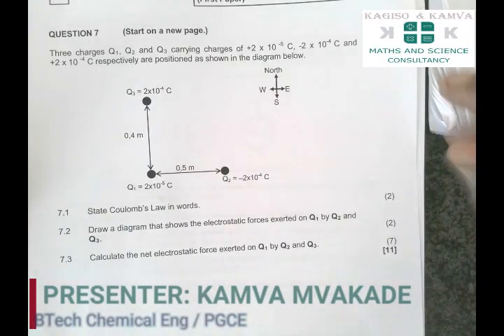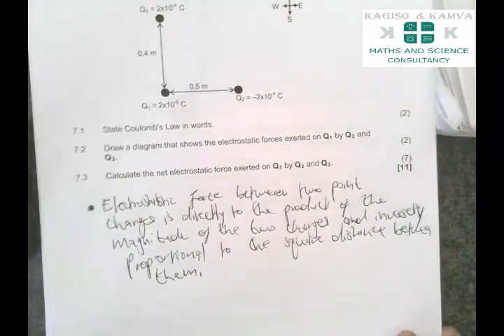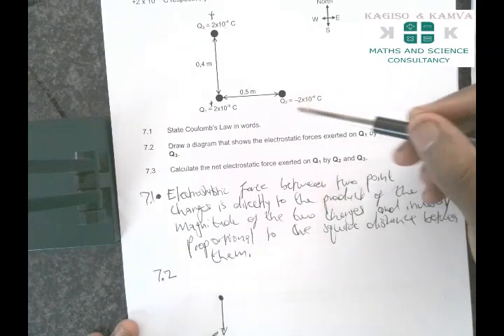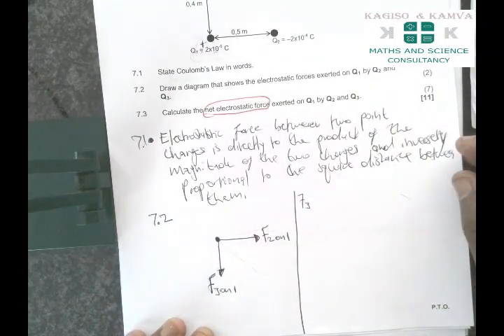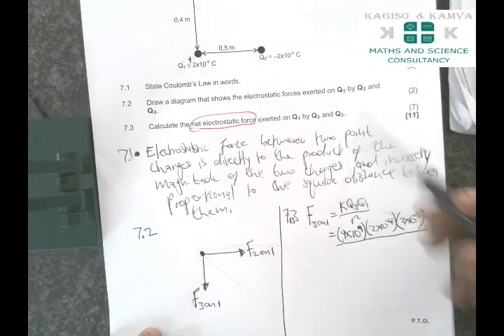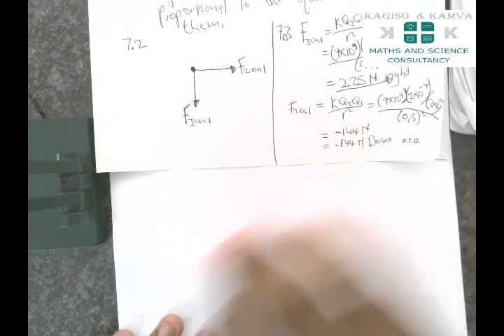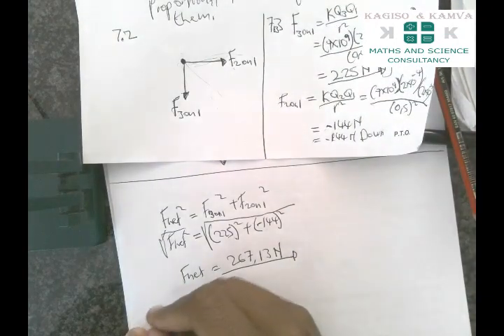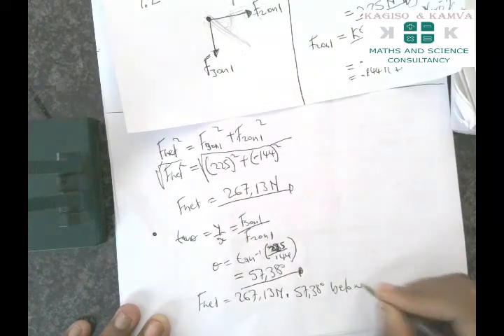Electrostatics Coulombs law Grade 12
Treating Grade 12 electrostatics question, 2D couluombs law ..